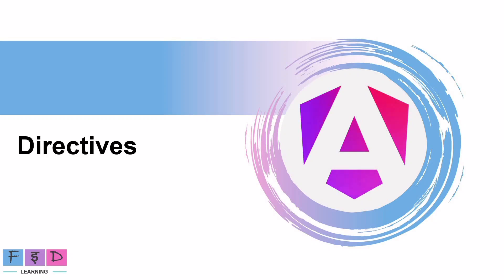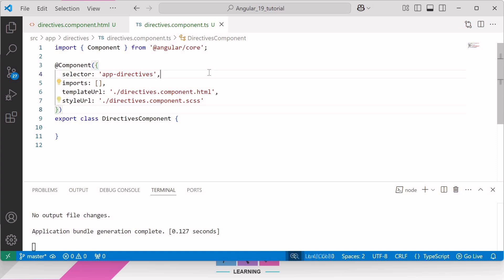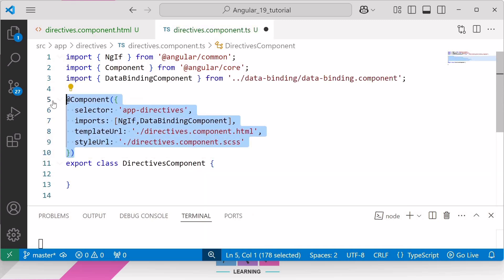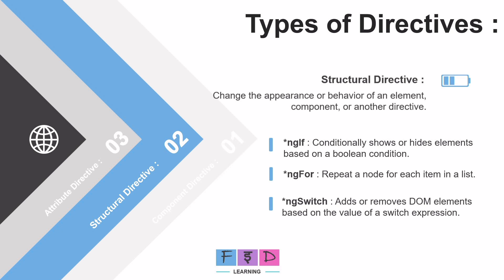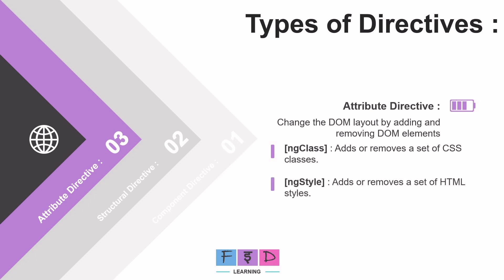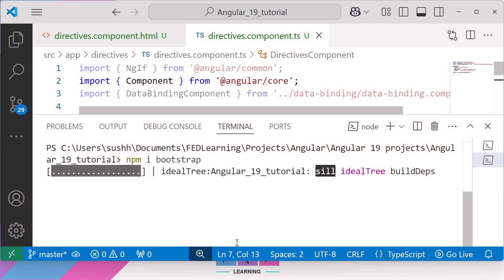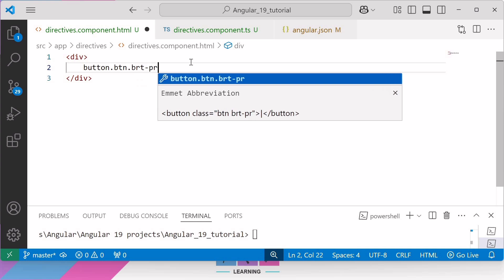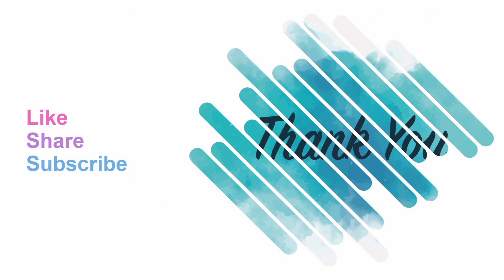#4 - Angular 19 Tutorials | What are Directives | Types of Directives | Bootstrap 5 Installation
Angular 19 Tutorials | What are Directives | Types of Directives in Angular | Bootstrap 5 Installation

In this video, we'll cover everything you need to know about Angular Directives.

Topics include:

- What are Directives ?
- What are the types of Directives ?
- What is Component Directive ?
- What is Structural Directive and its types ?
- What is Attribute Directive and its types ?
- How to install bootstrap in angular 19 application ?